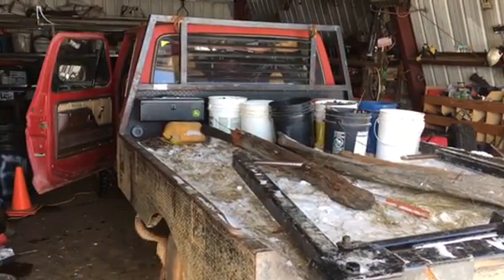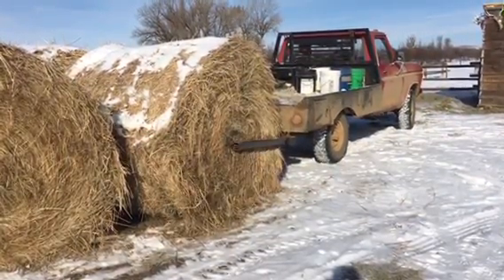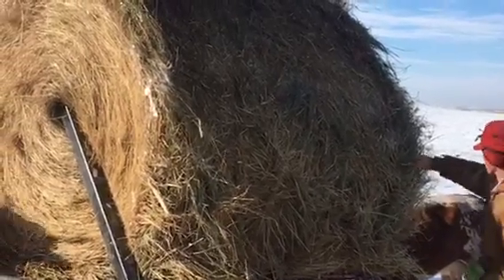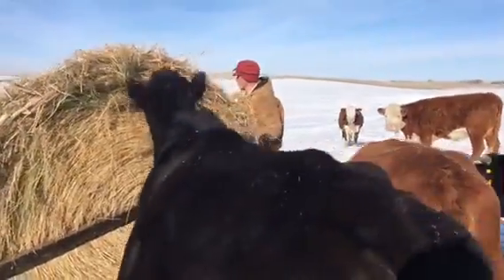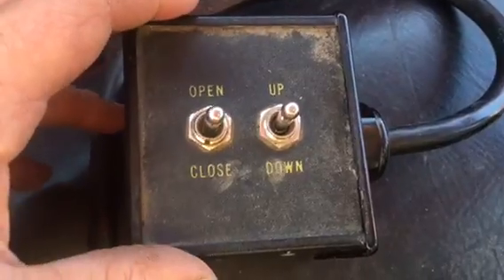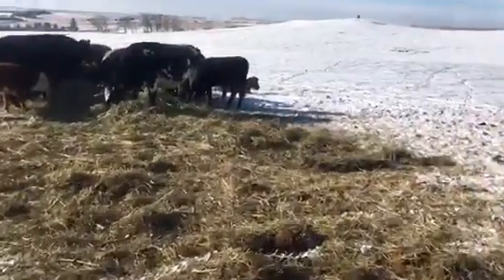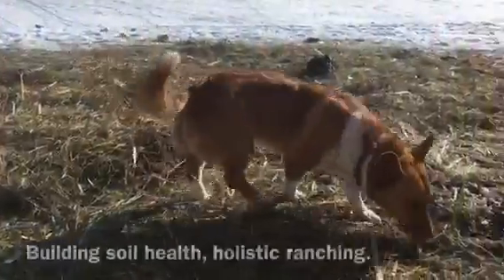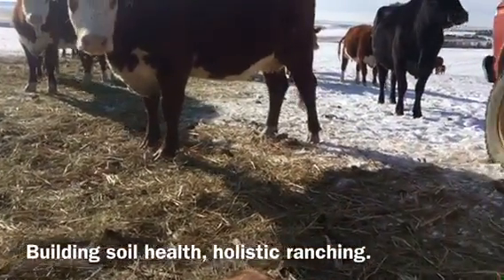Supplementing winter forage~